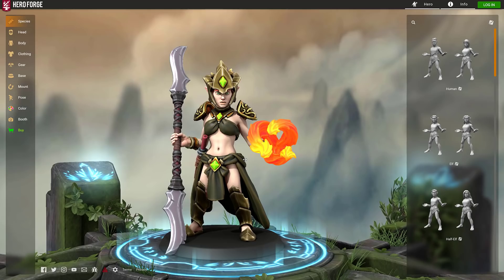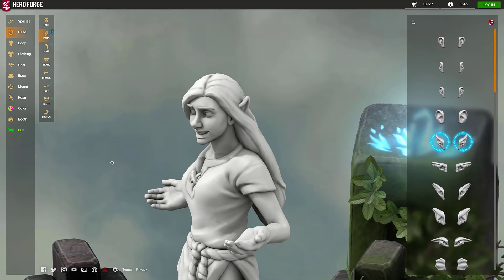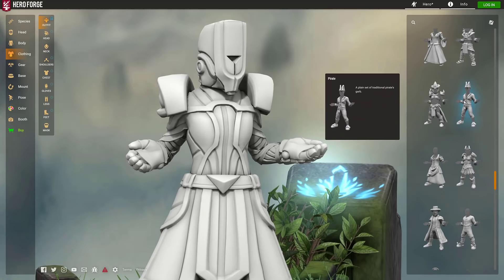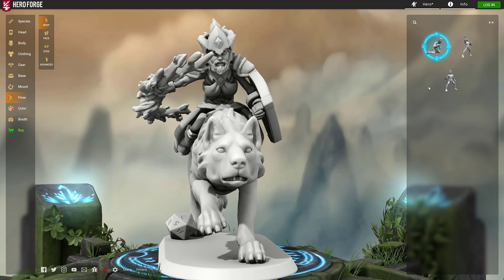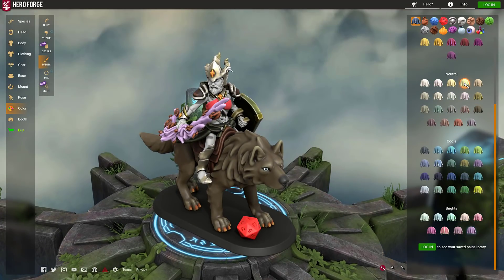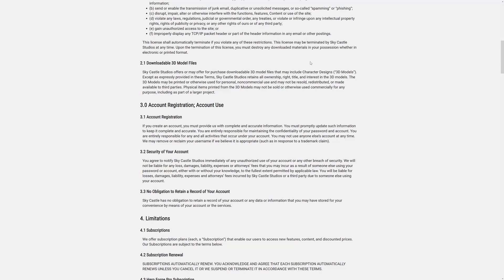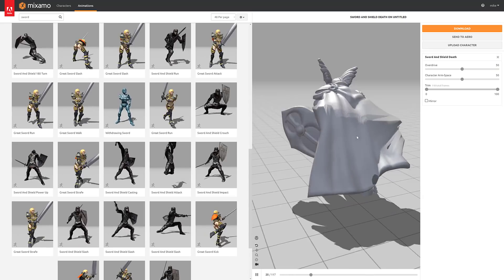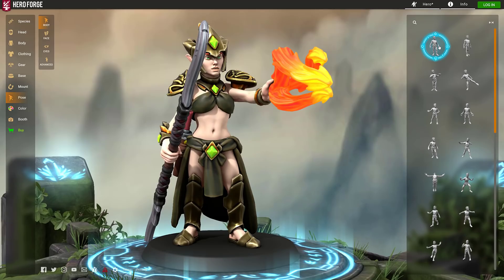Hero Forge -- This COULD Be An Awesome GameDev Tool*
* But isn't :(

Hero Forge is a tool for creating miniatures for tablet top RPGs.  That said, with a small change to the license, this could be one of the best tools for creating animated 3D models for game development.